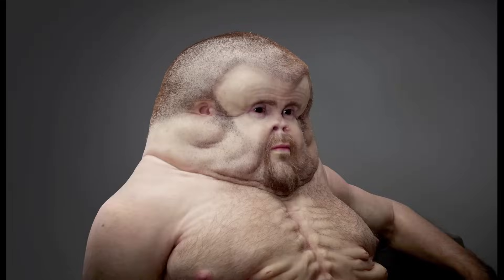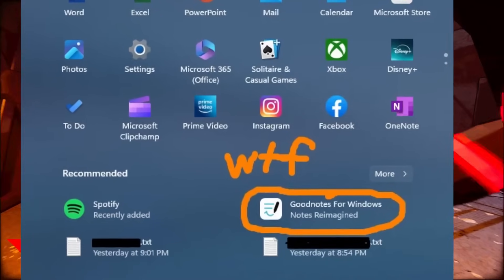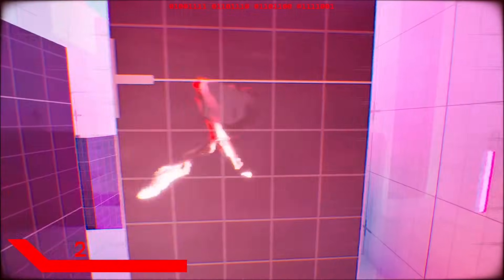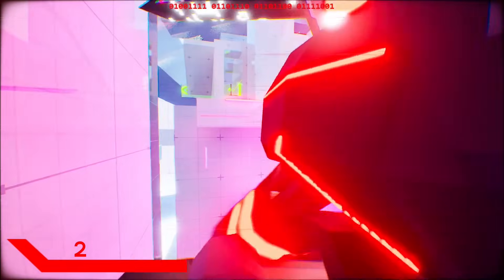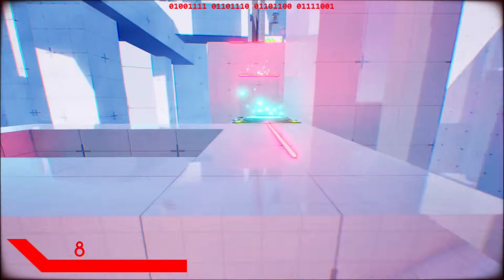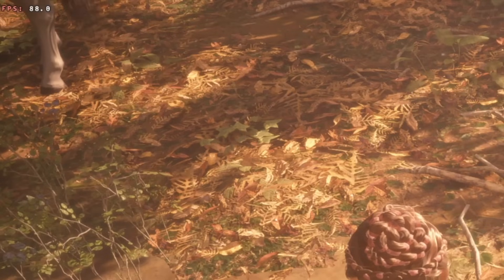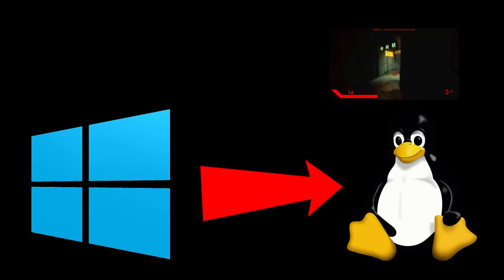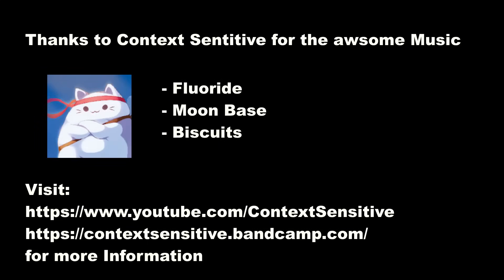Try ARCH LINUX as a normal Person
Just a small video about my experience with the arch linux distribution. You see some upsides and downsides of using arch and linux in general. But if you want something new and stop having to deal with microsoft, try linux, even if you aren't a super nerd-